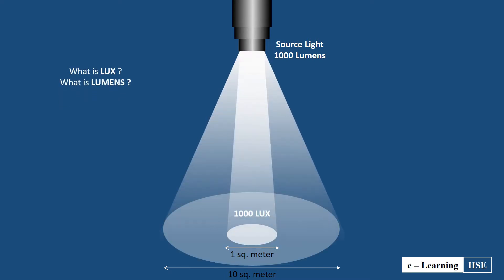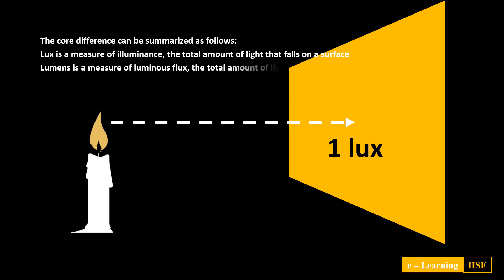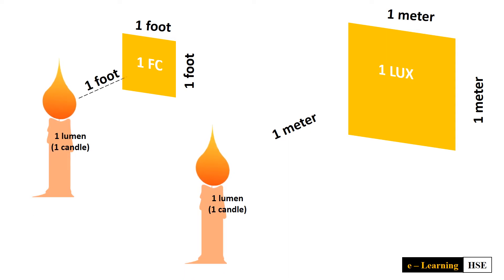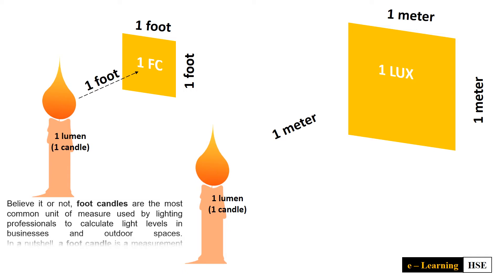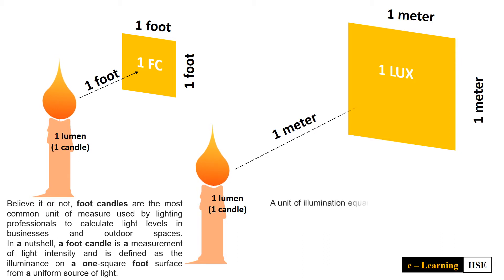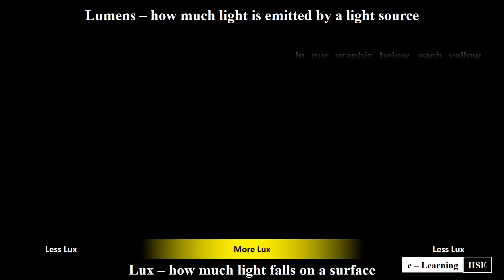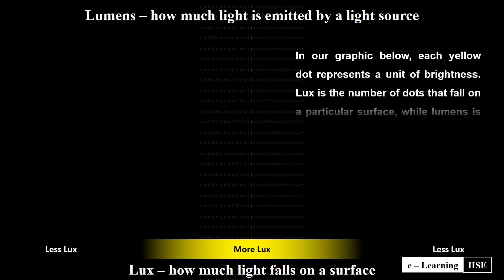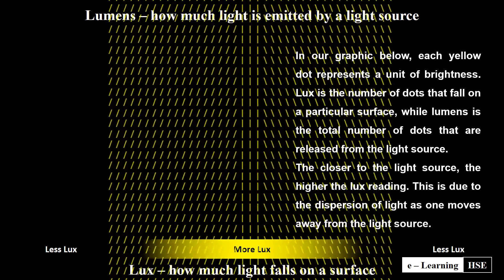LUX VS LUMENS ENGLISH